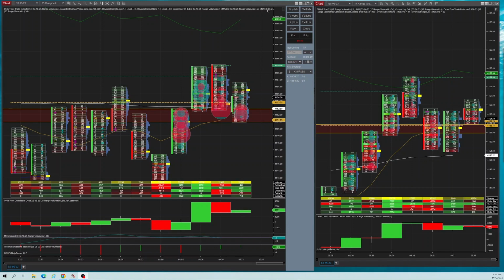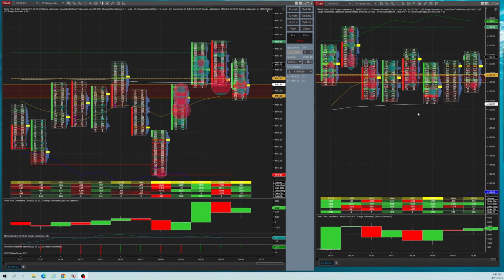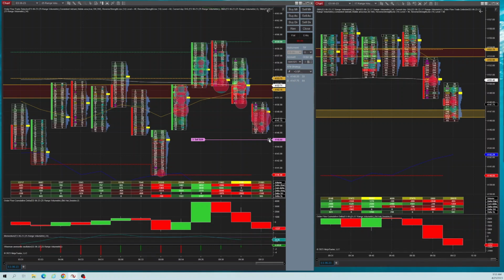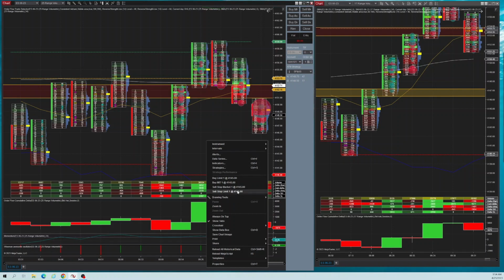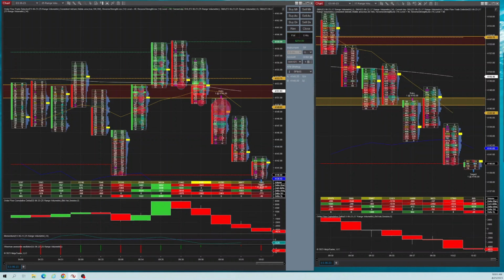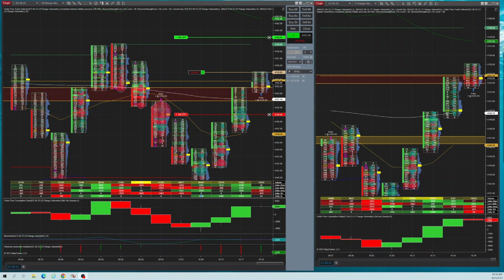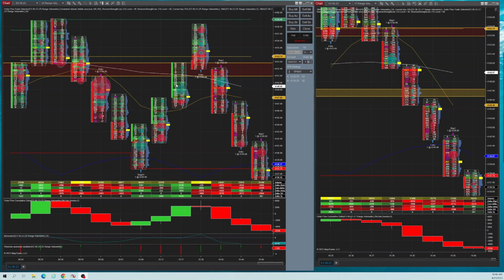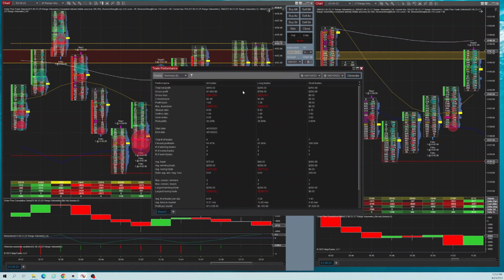Growing $3000 (Day 15)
I'm going to Grow a $3000 Acct with Consistency for the Month of April